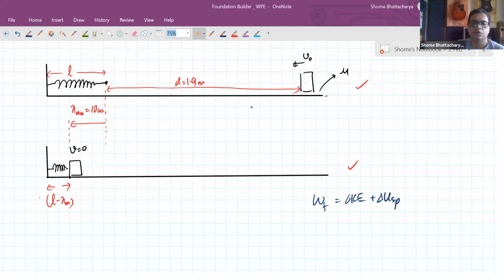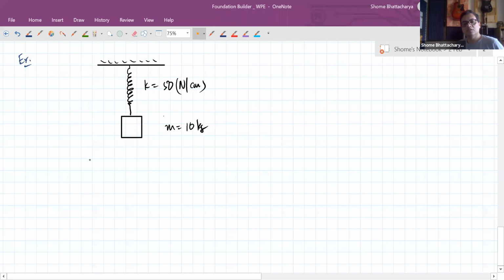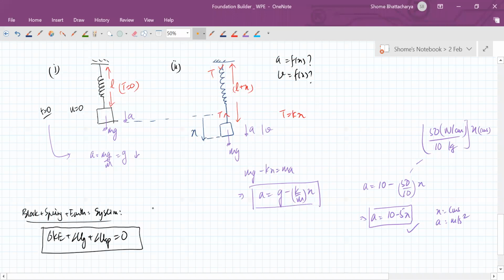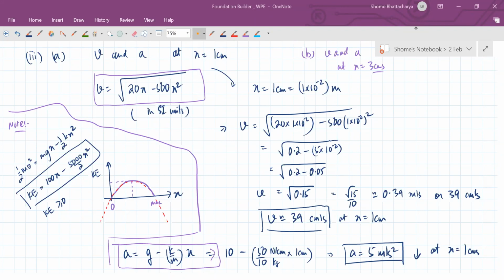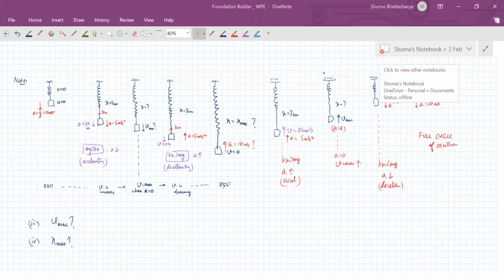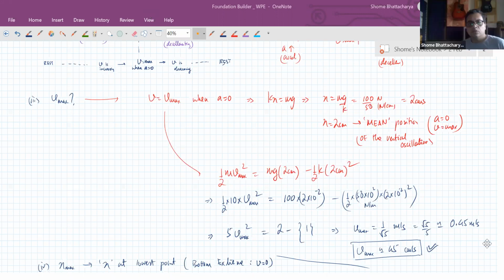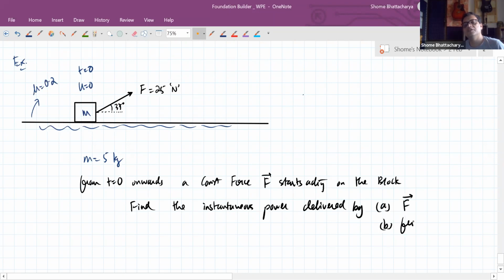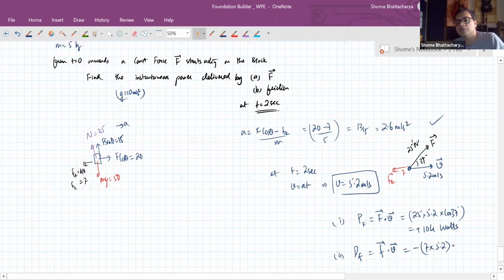Work Power and Energy, Session 6,11th, Foundation Builder, Date-02-02-2021,By-Shome Bhattacharya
Detailed discussion on Work, Power and Energy!